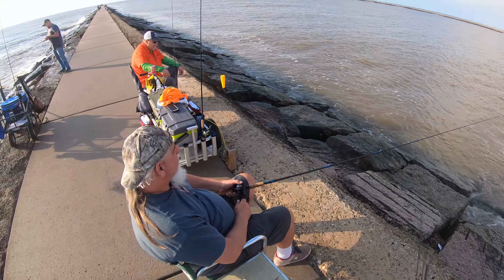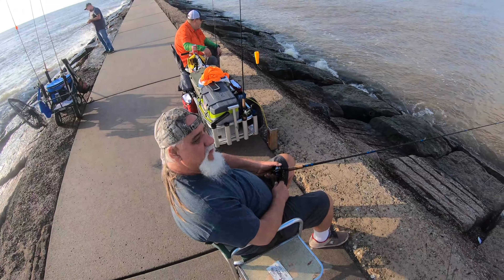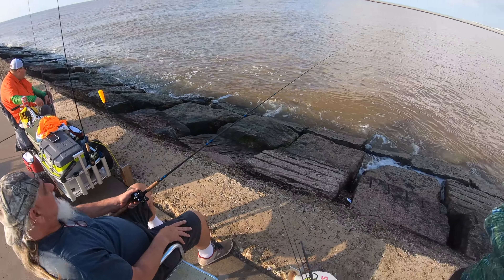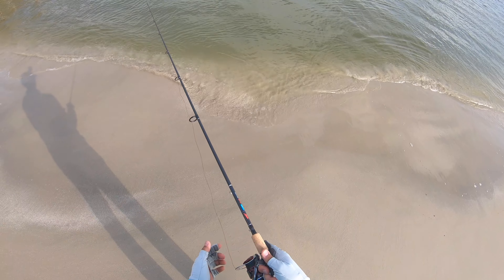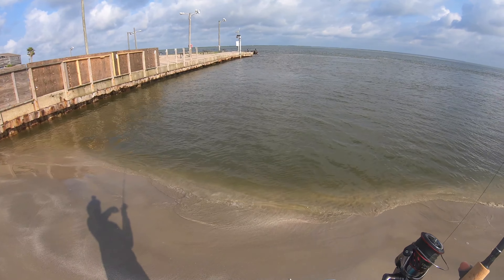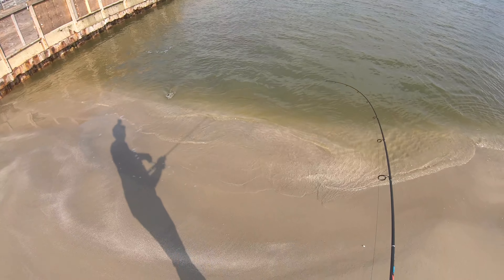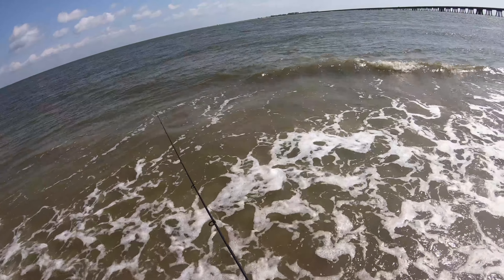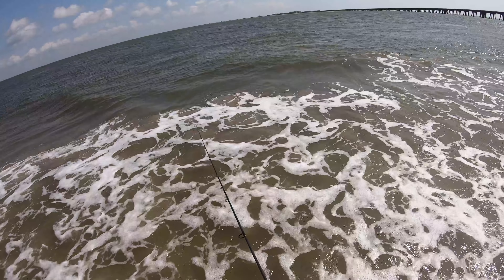Hit or Miss? Fishing Surfside Freeport Jetty/ San Luis Pass TX 5/19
Today was a grind. Arrived at the jetty at 6am and fished it for two hours with no bites. Got to meet some youtube followers though! Then we went to San Luis pass and we manage to catch an undersized flounder and a keeper trout.

Setup:
Shimano Stradic Ci4/ Falcon rod M 7ft